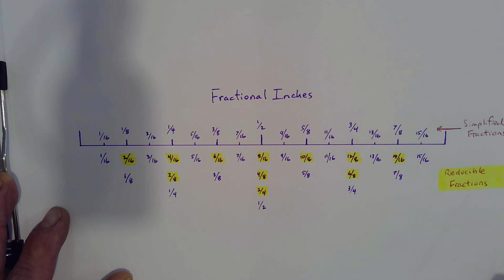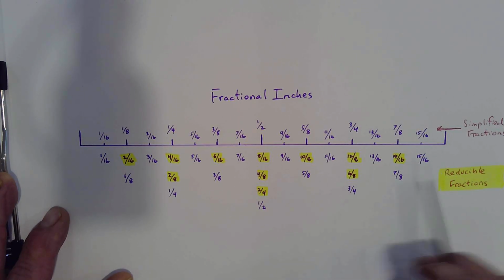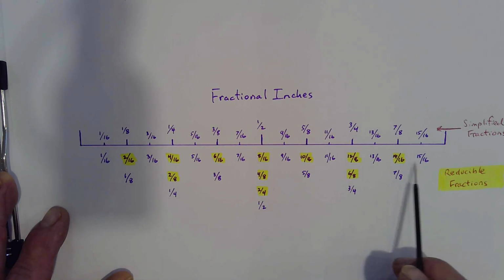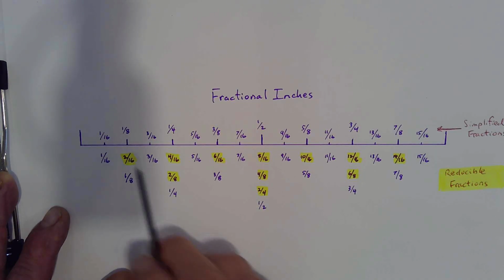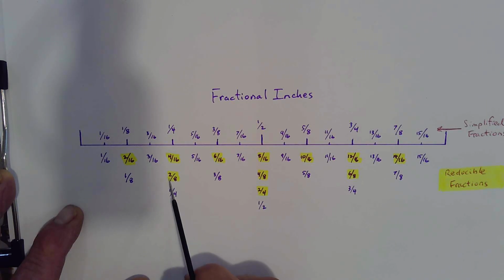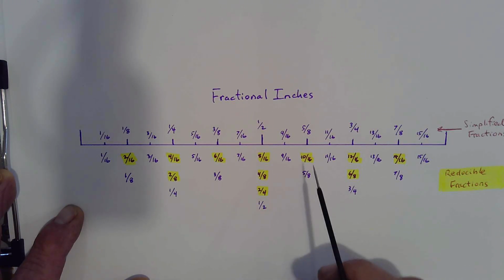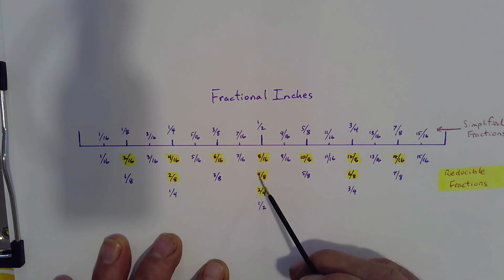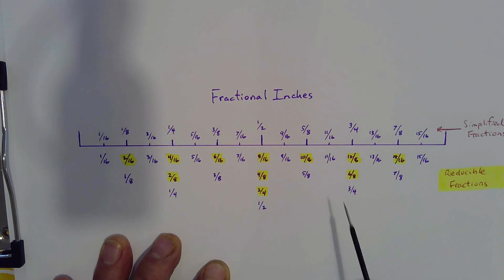The fractions between an inch (to the 1/16th)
This describes the WHY of the fractions between an inch.